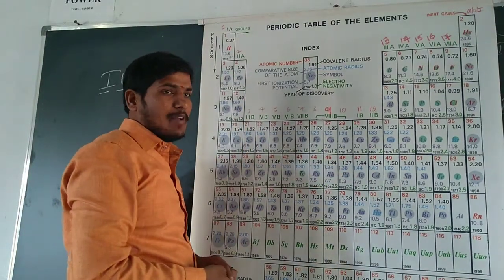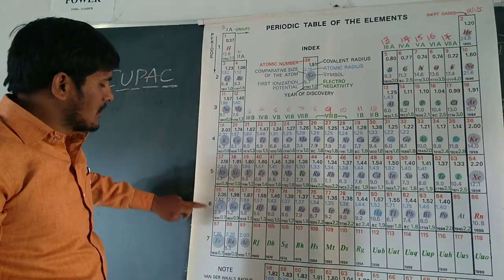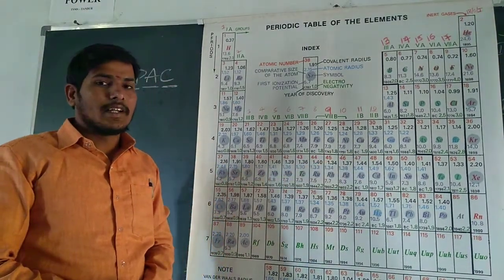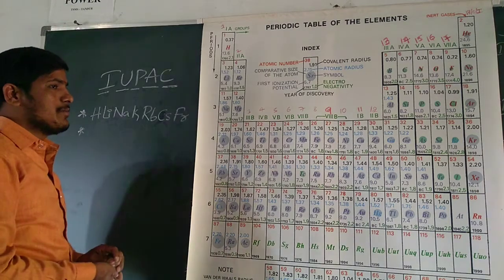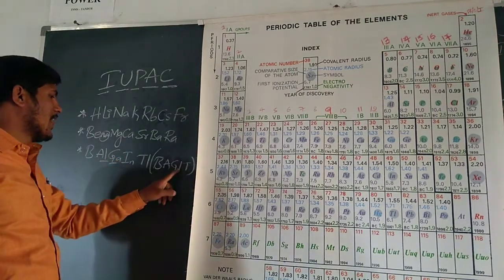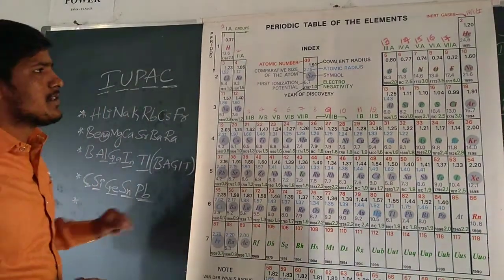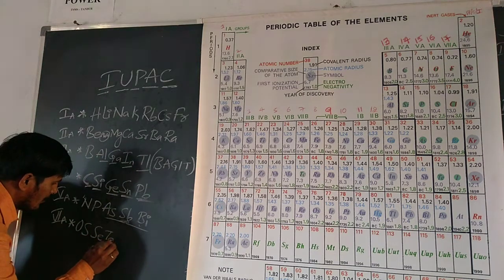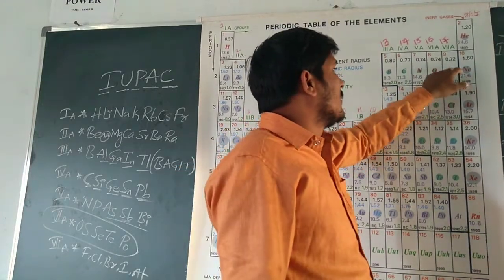Chemistry by Shiva